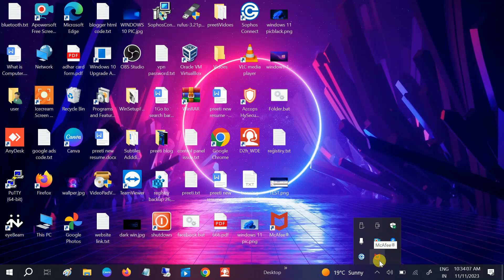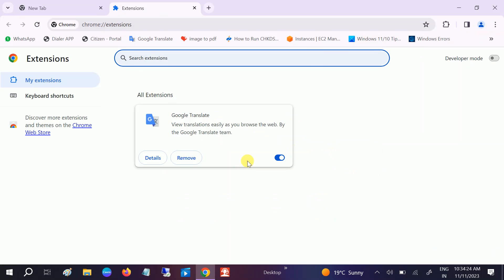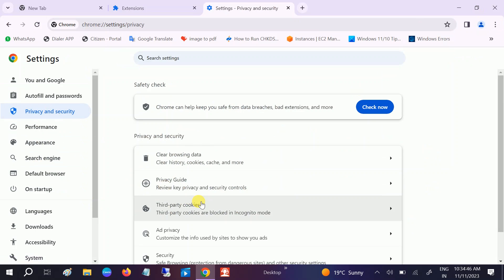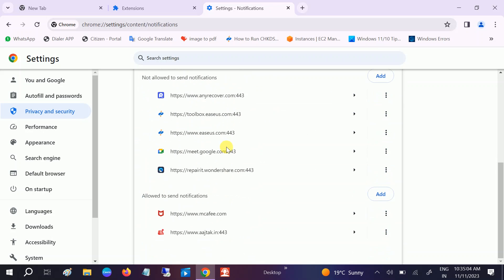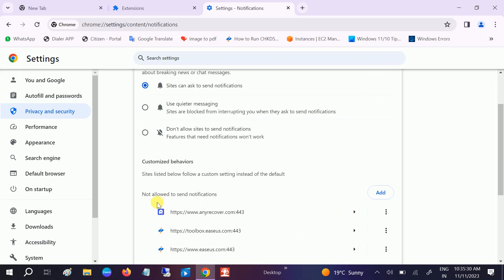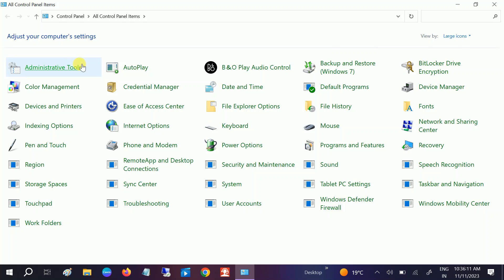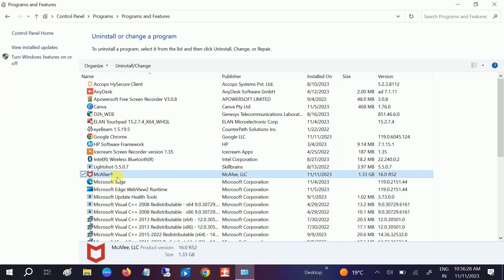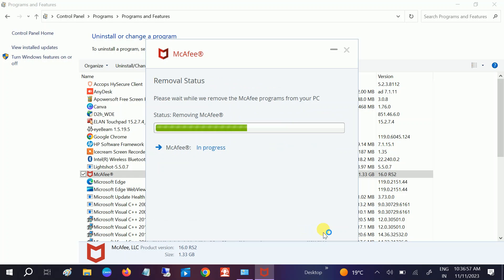✅How To Get Rid Of McAfee Pop Ups || Disable fake McAfee notifications Or Remove McAfee Permanently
✅How To Get Rid Of McAfee Pop Ups || Disable fake McAfee notifications Or Remove McAfee Permanently on Windows 10 /11/8/7